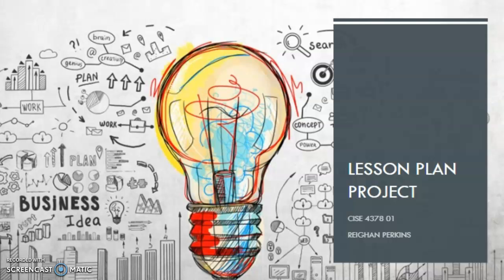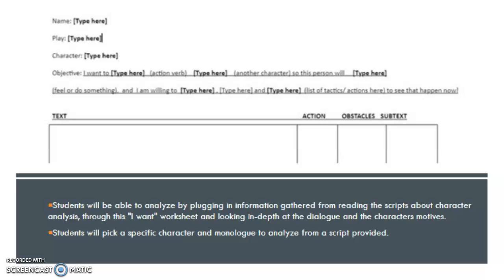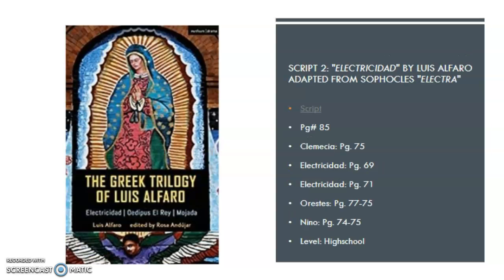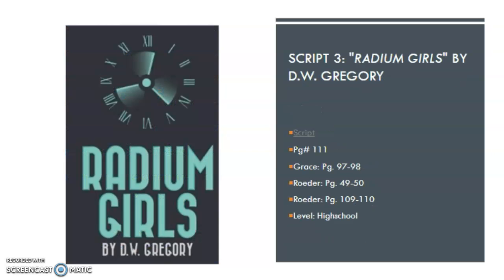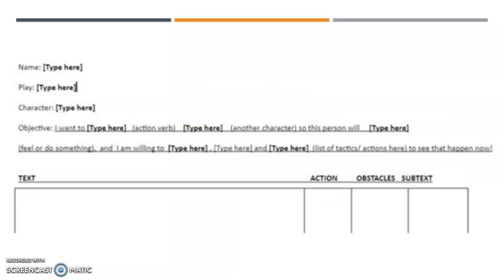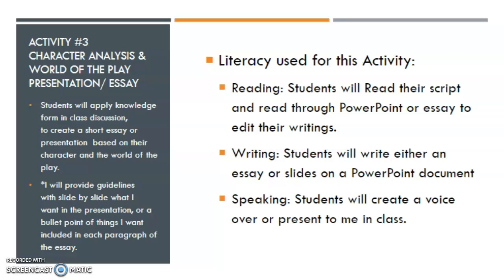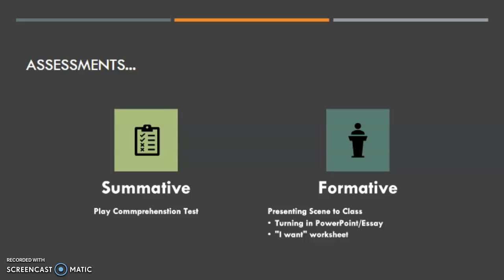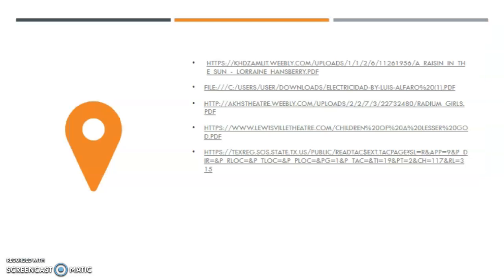Lesson Plan Project